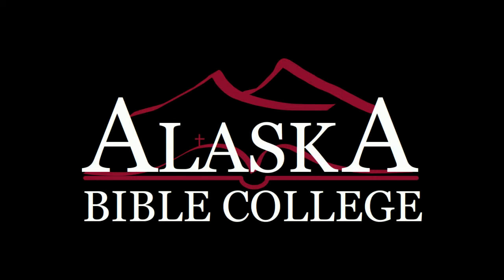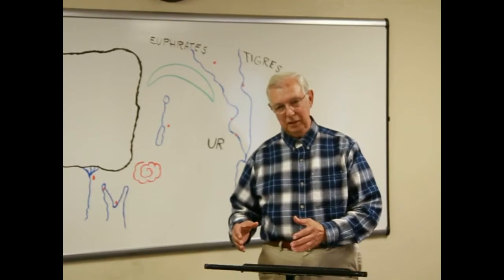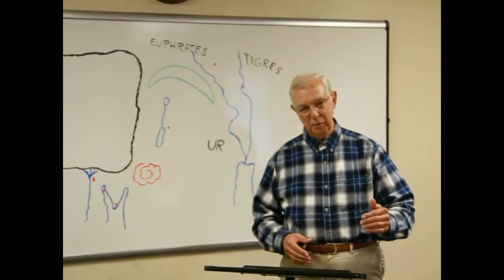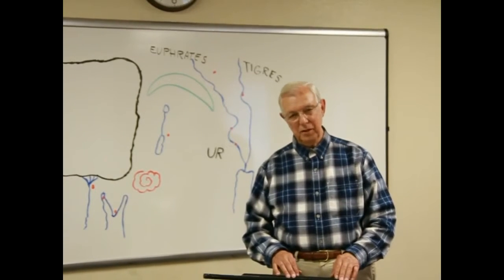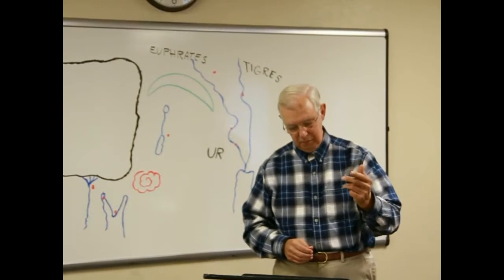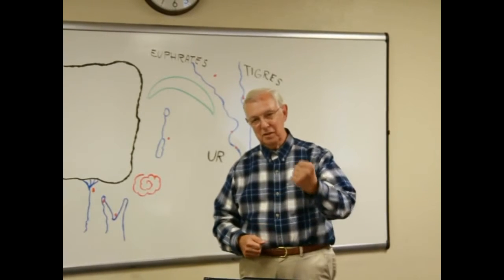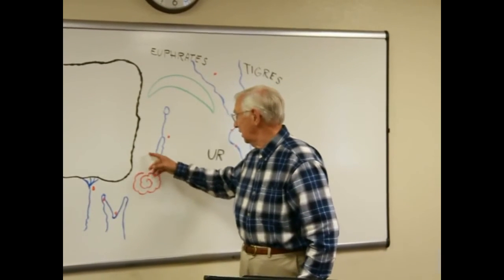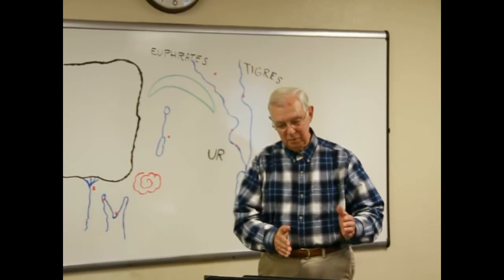Old Testament Walk Thru - Bob Lee (Part 1)